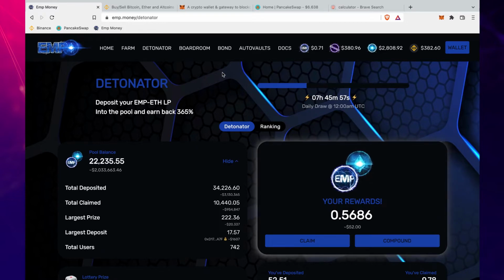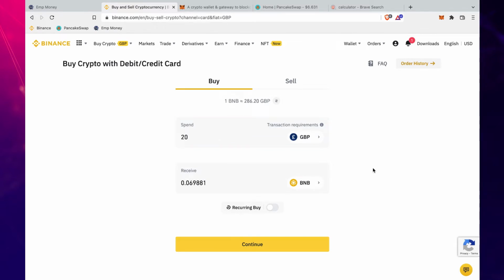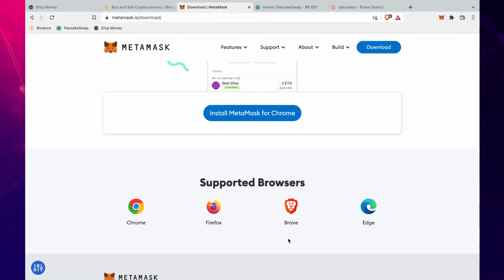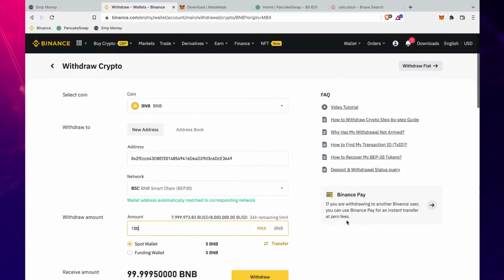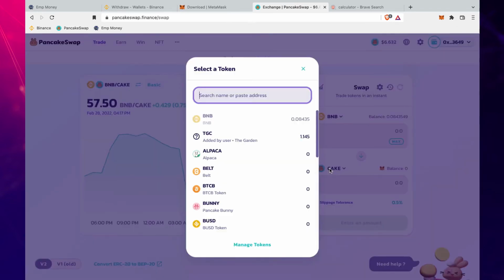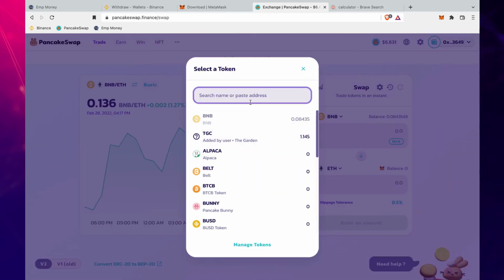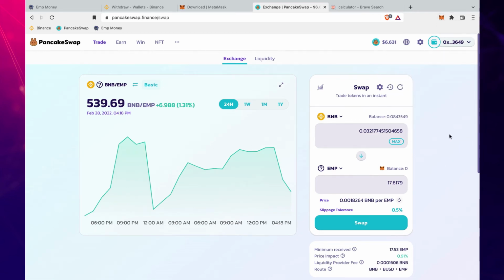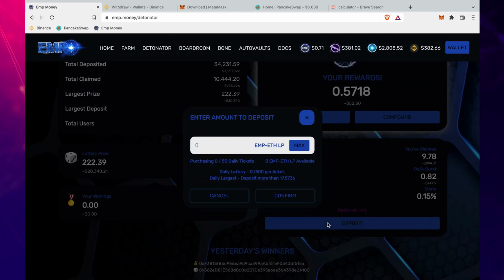Full Tutorial - Create Your EMP-ETH LP Tokens in Pancakeswap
Full Tutorial - How To Create Your EMP-ETH LP Tokens in Pancakeswap

In this quick step-by-step tutorial, I’ll show you how you can easily create your own EMP-Eeeth LP tokens on the Binance Smartchain, so you can also participate and deposit your LPs in the EMPMoney and Detonator protocols, and enjoy this excellent DeFi passive income opportunity while it’s not too late…

The detonator smart contract combines many successful economic structures, found over the various different proven models, such as the Drip protocol, to create the best of the best return-on-investment contract.

Video Topics:
crypto passive income, passive income, crypto staking, yield farming, binance smart chain, bsc, passive income, cryptocurrency, emp money detonator, how to make money online, how to make $500 per day ,the defi insider, pancakeswap, liquidity pools, LPs